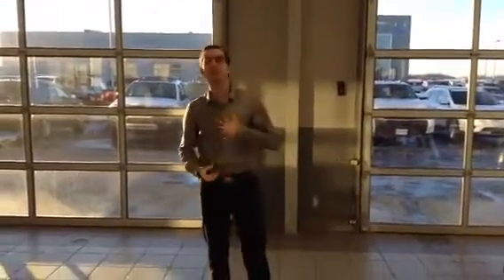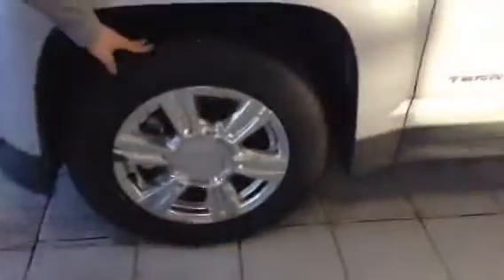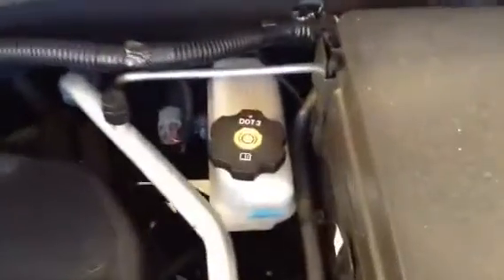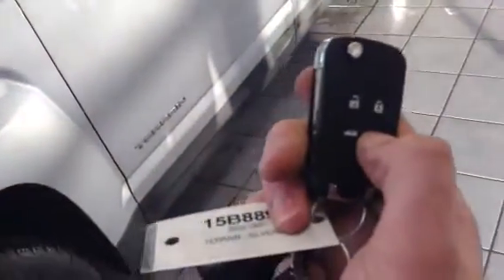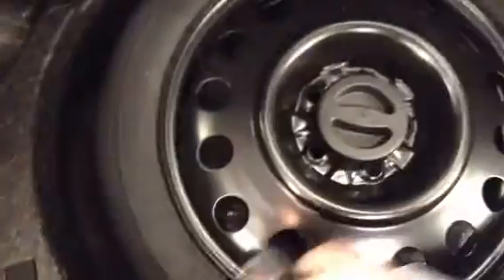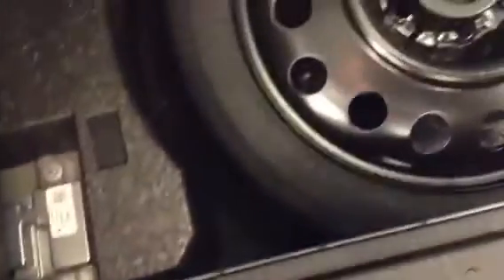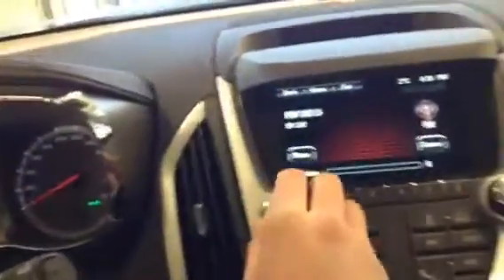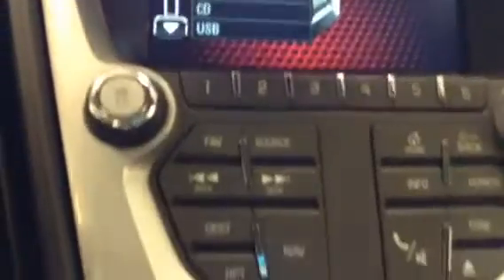New Terrain for all terrain!